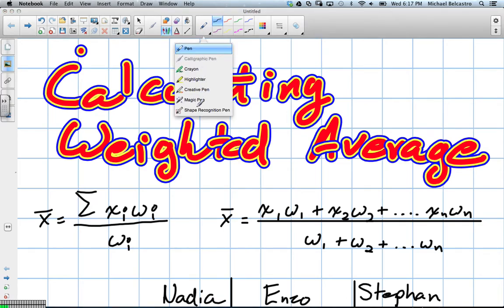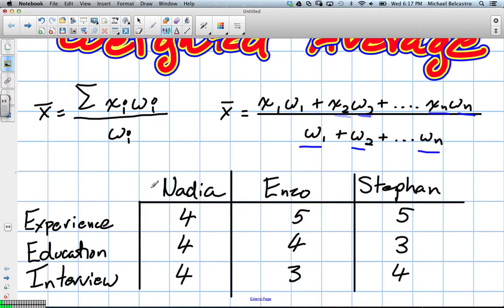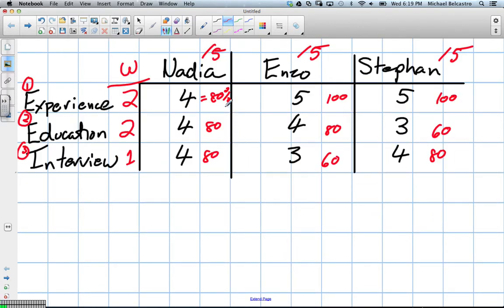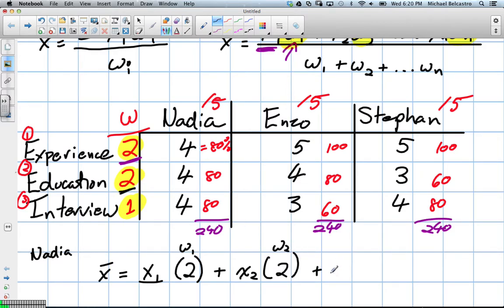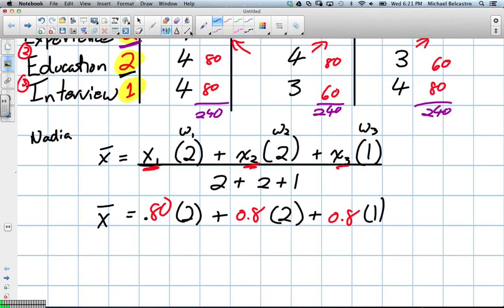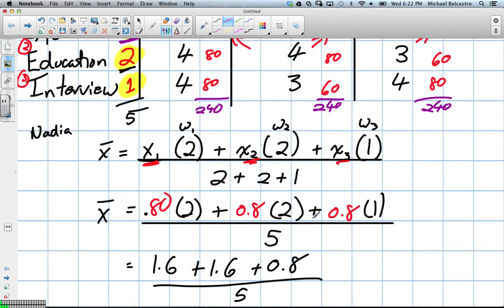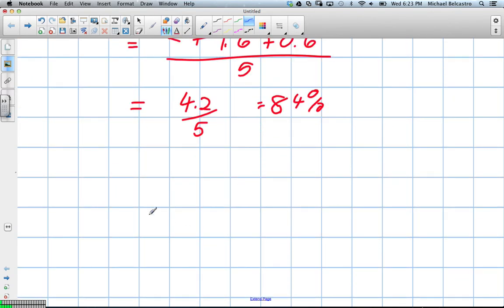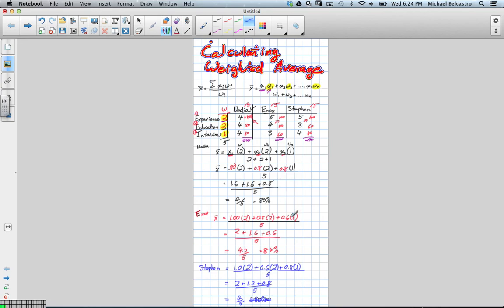Calculating Weighted Average (Grade 12 Data Management Lesson 2.5 4 3 13)